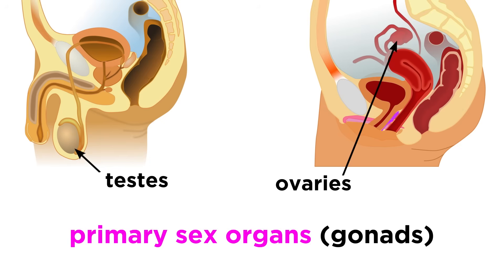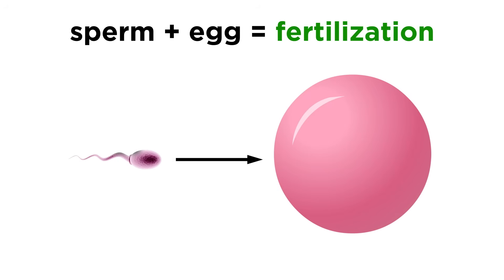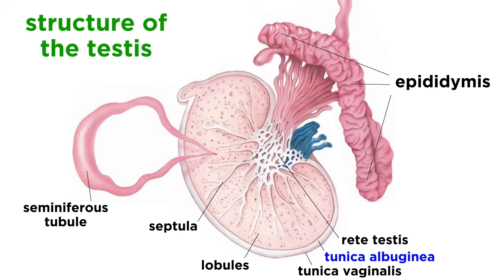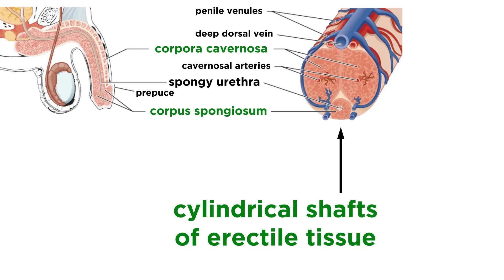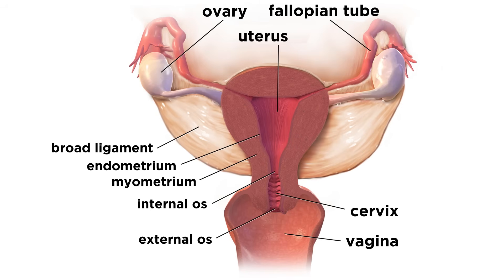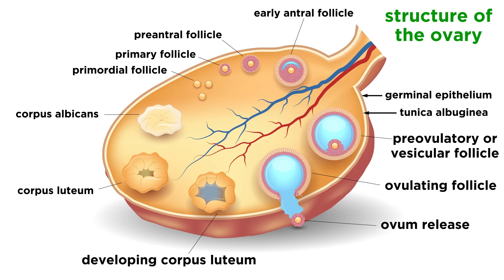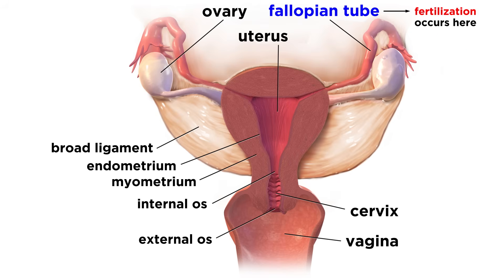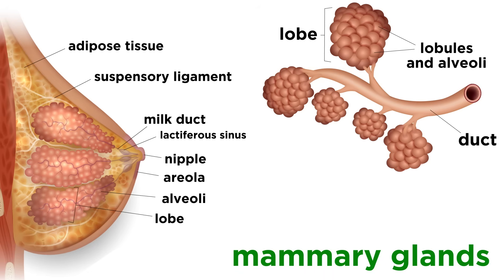The Human Reproductive System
Throughout this series, we've learned all about the various systems of the human body. But how do humans make more humans? As a child might ask, where do babies come from? Suppress the immature giggles if you can, human reproduction is certainly absurd and hilarious, but it's also a serious subject of scientific inquiry, so let's look at the reproductive system just the same way we looked at all the others!